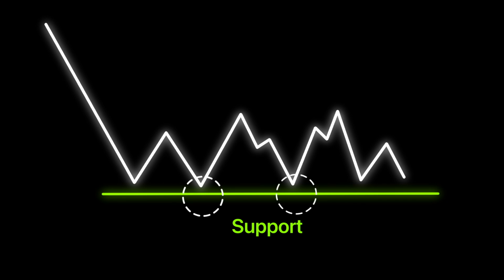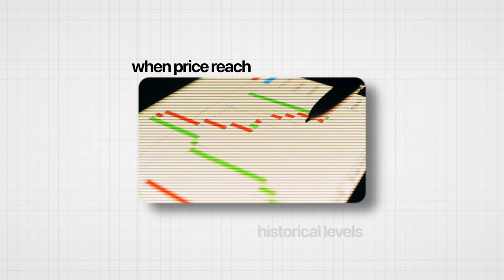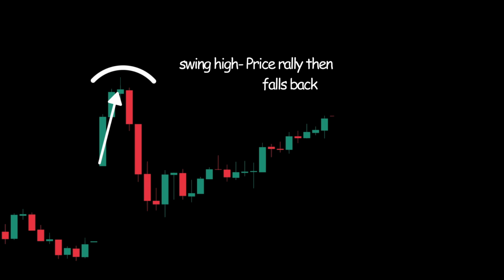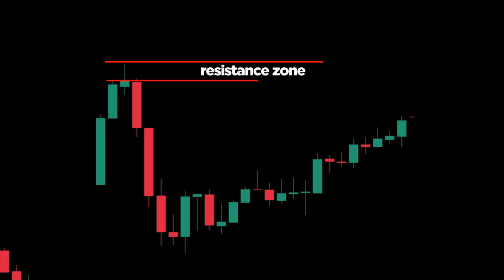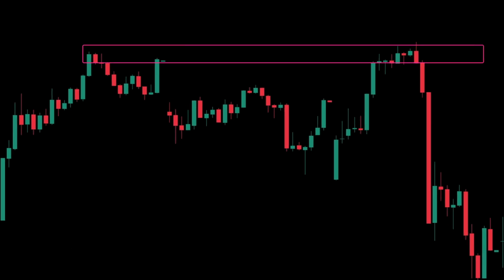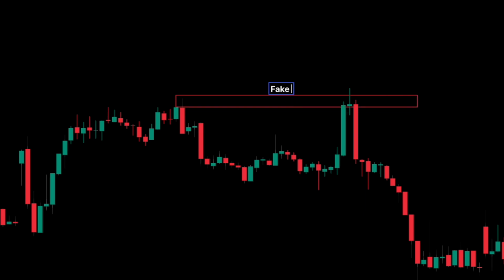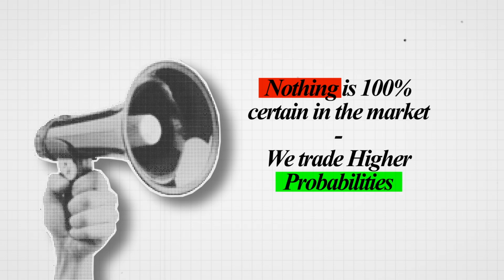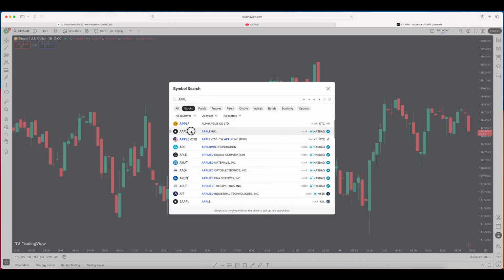How you can Use Support & Resistance to Win 80% of Trades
Want to trade like a pro without relying on indicators?
In this video, I’ll break down exactly how I use support and resistance zones to win 80% of my trades — using clean, simple price action.

✅ No indicators
✅ No guesswork
✅ Just pure, proven structure

Perfect for U.S. traders who want to master:
📍 How to identify high-probability support/resistance zones
📍 When to enter and exit based on breakout and retest
📍 Risk management and stop loss placement
📍 How to apply this to U.S. stocks, ETFs, indices like S&P 500 and Nasdaq

Whether you're a beginner or experienced trader, this method works across day trading, swing trading, and options setups.